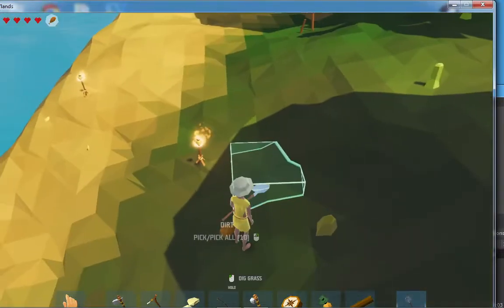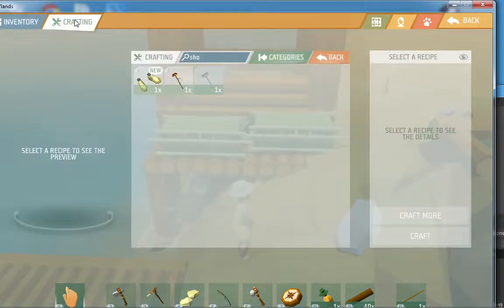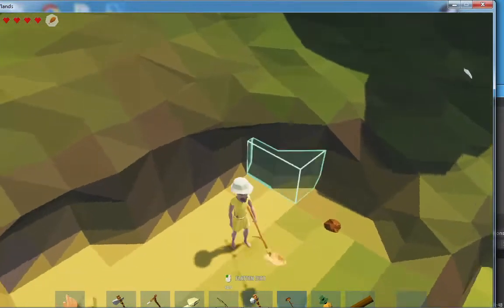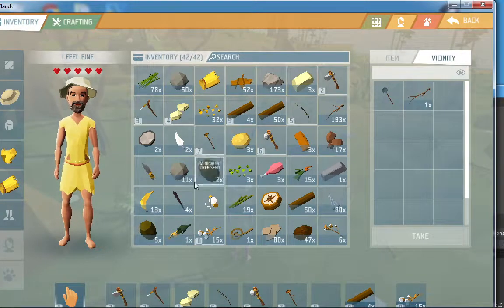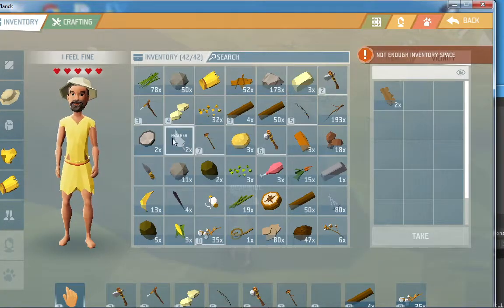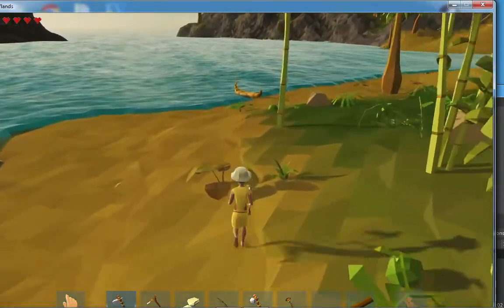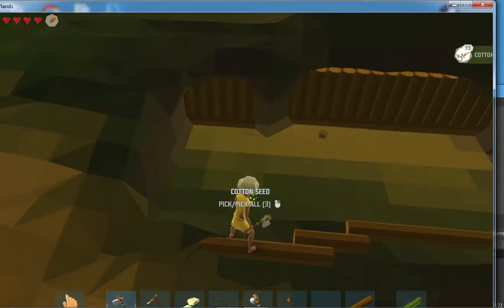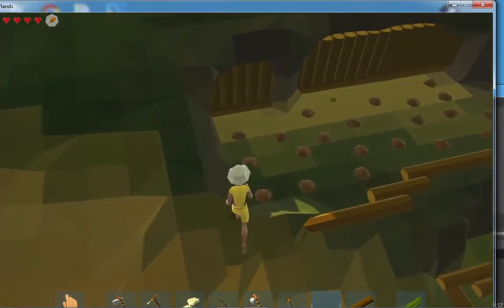Starting the cotton farm in ylands